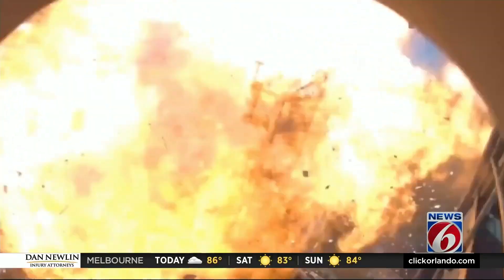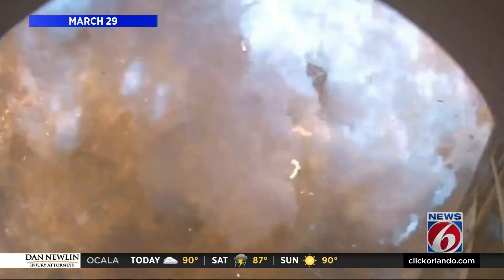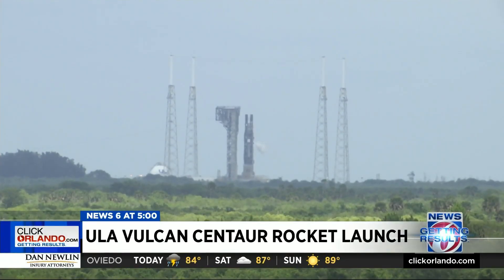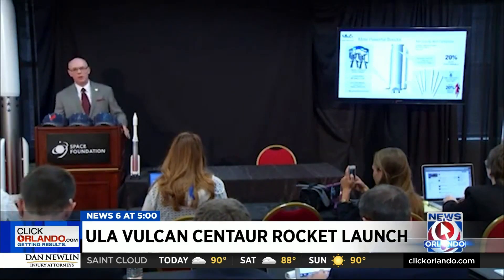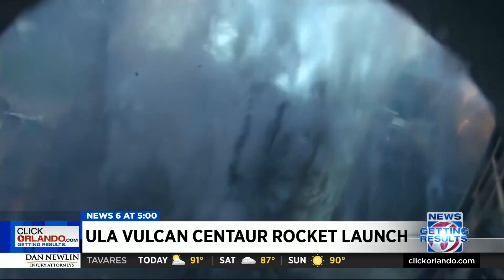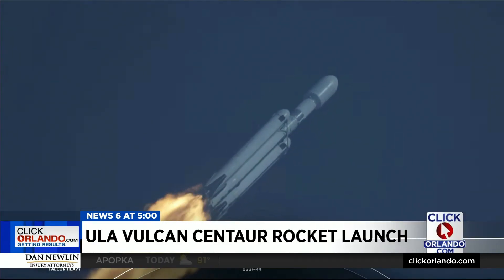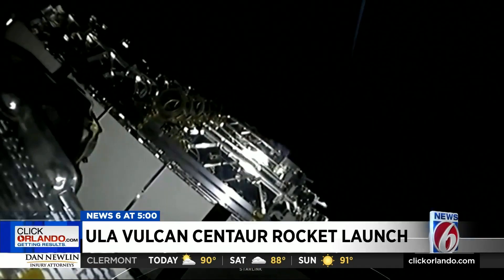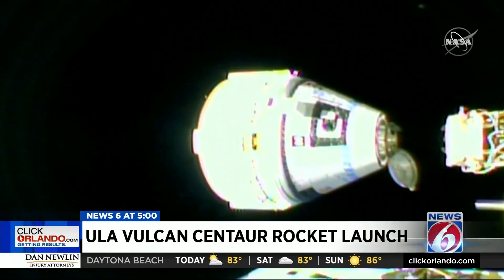ULA prepares for Vulcan Centaur rocket launch in July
United Launch Alliance started testing on the Vulcan Centaur rocket Friday from the launch pad at Cape Canaveral, the space company’s CEO said in a tweet.